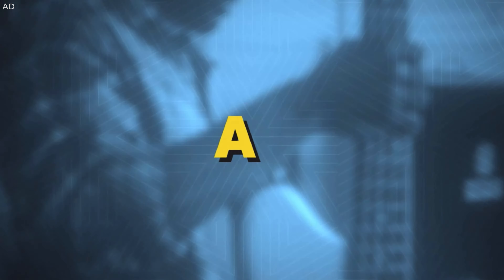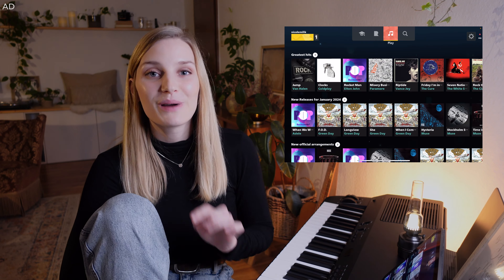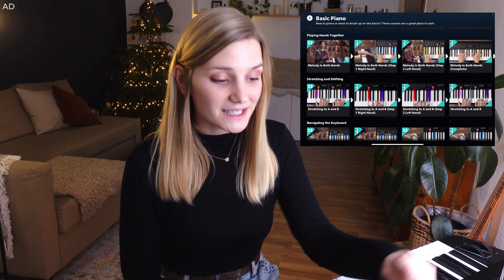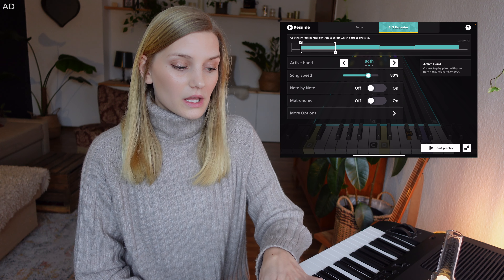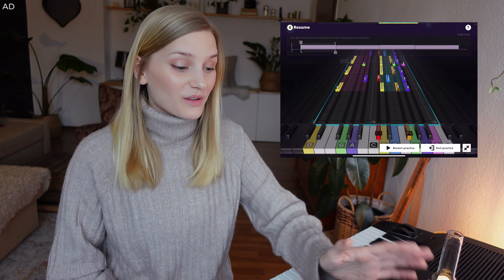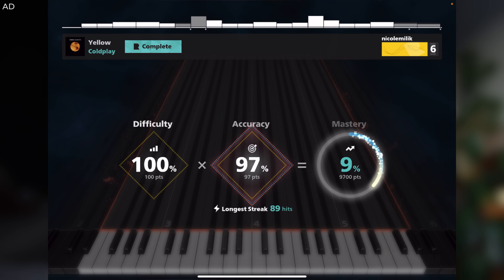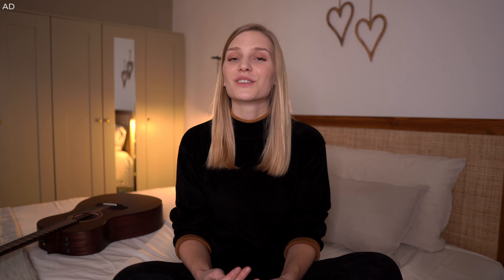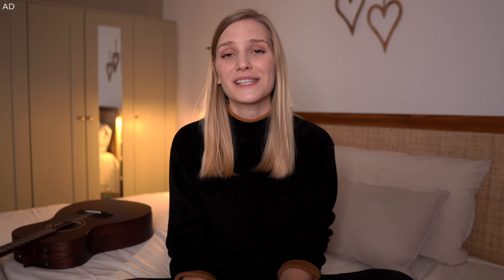I TRIED TO LEARN THE PIANO IN 3 DAYS with ROCKSMITH+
I’ve tried to learn the piano in 3 days with Rocksmith+. See how it went in today’s video!

You’ve always wanted to learn how to play the guitar or the piano, but you don’t know where to start?
Rocksmith+ is a music learning platform that makes practicing extra fun and easy for you!
No matter, if you’re looking for online guitar lessons for beginners or if you're picking up your instrument after a break, Rocksmith+ has got you covered.
Dust off your piano, tune your guitar and start your learning journey today.

I go live here on YouTube every Thursday at 7pm CET! join me!